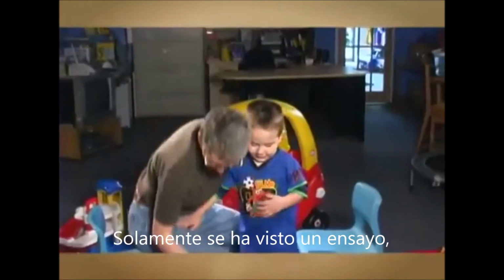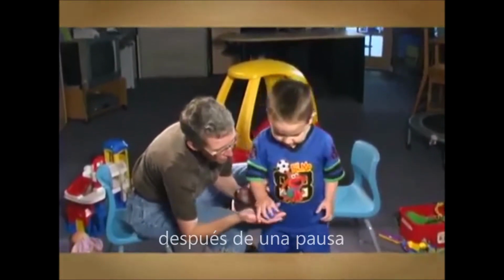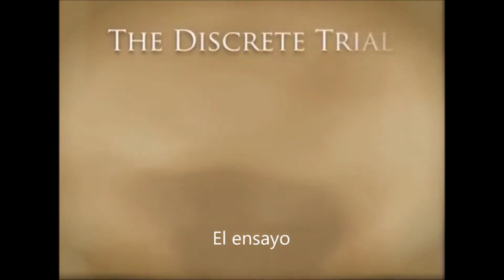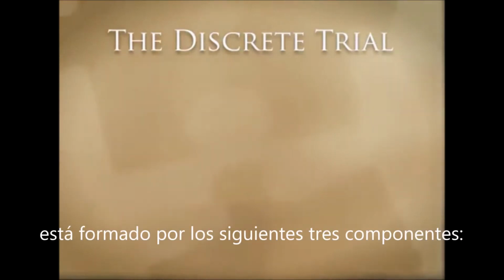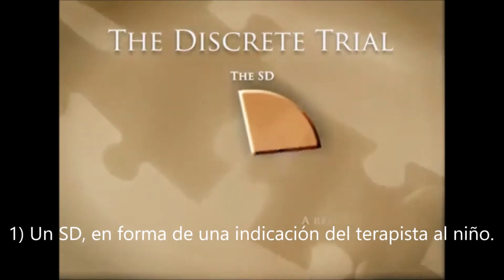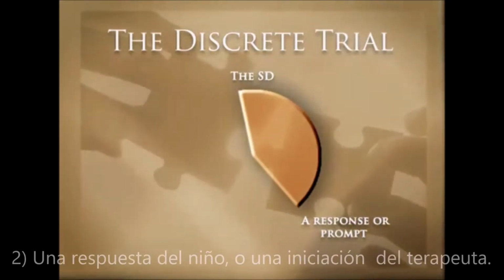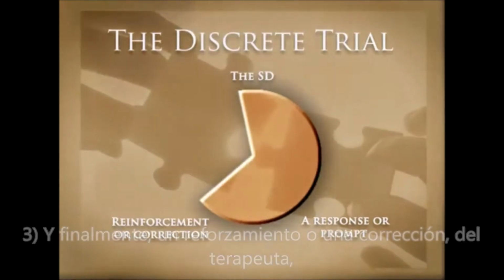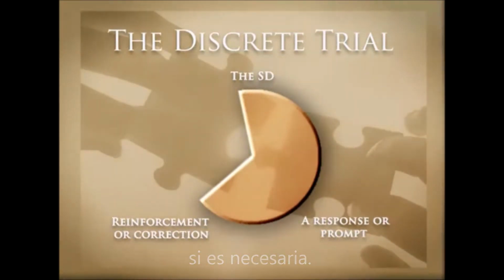ABA CAPITULO 1 EL ENSAYO SEPARADO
Estos video-documentales son traducción subtituladas de material orinal de la Universidad de Bruswick.
Para compartir con la comunidad familias TEA.
Se elaboraron por la necesidad, YouTube canceló la herramienta para traducción de subtítulos.

Mesaje WhatsUpp 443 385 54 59

Autism Intervention Traning.
Bruswick U.
Biblioteca de audio de You Tube. Creative Commons (CC) license